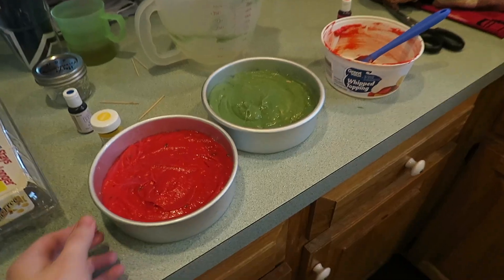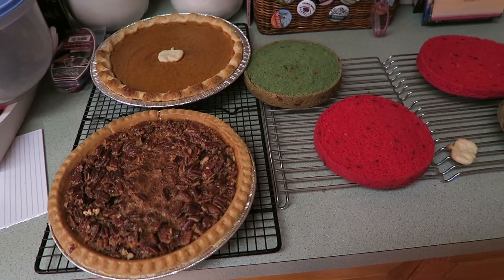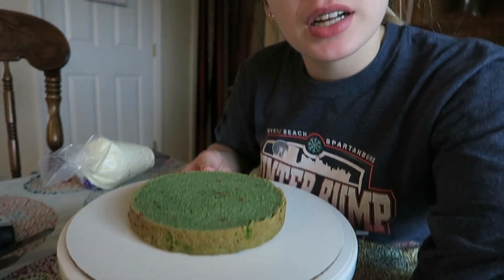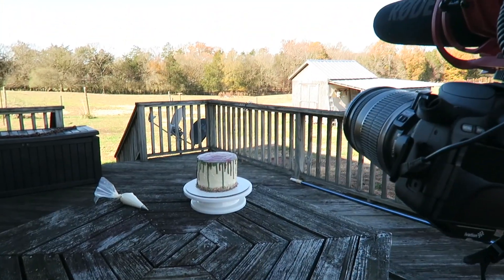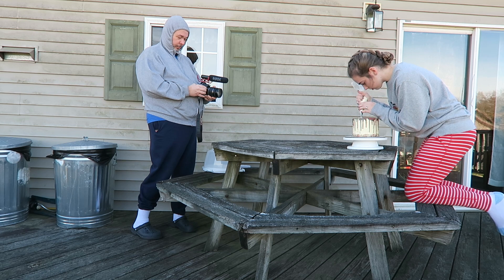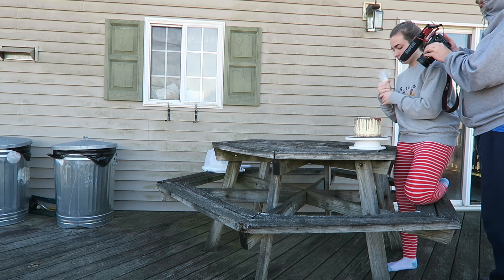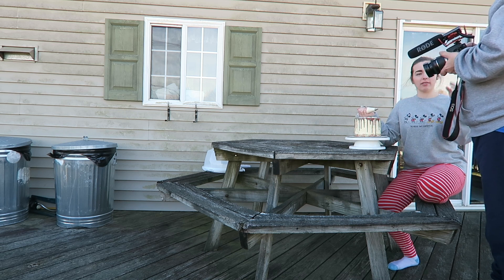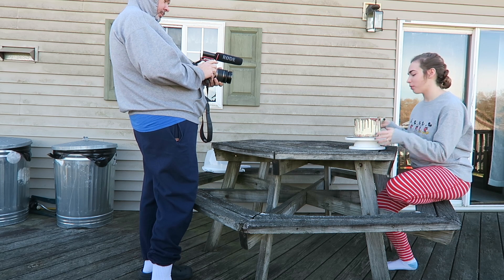vlogmas 2019 intro (+ behind the scenes) | cat's corner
happy FIRST DAY OF VLOGMAS! today's video is my NEW 2019 VLOGMAS intro! i hope y'all totally love it! also, i share a lot of the behind the scenes for filming and creating the intro. come back tomorrow for VLOGMAS DAY 1!

any video requests? - leave them below.

What I Use:
Cameras - Canon Powershot G7X and Canon EOS Rebel SL2
Lighting - Limo Studio Umbrella Lights
Microphone - Rode VideoMic
Thumbnails - iPiccy

Dear Companies/Businesses, if you would like to collaborate or possibly work together on content.